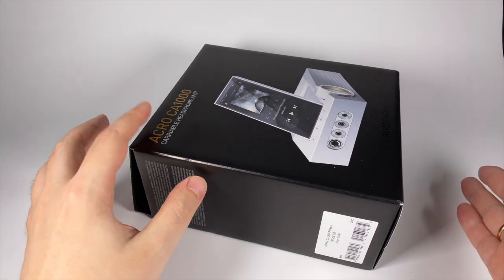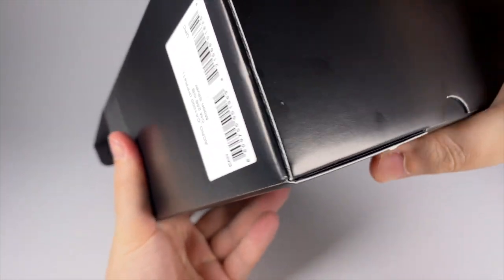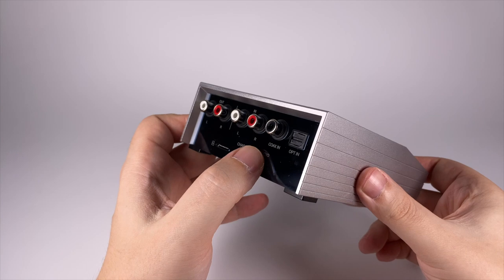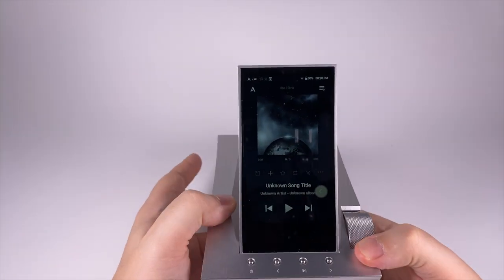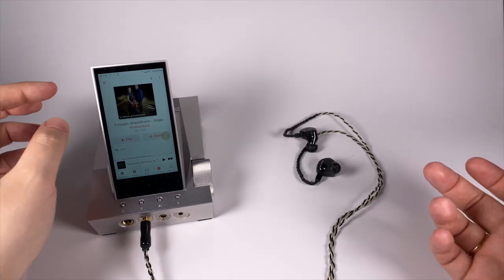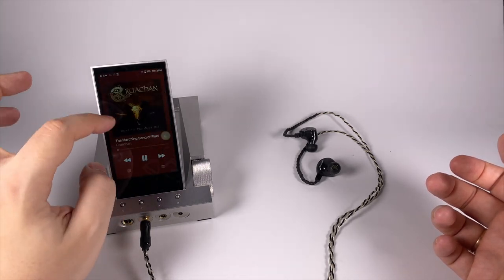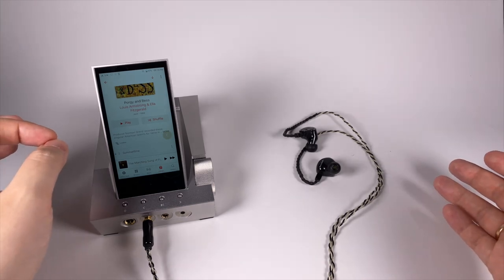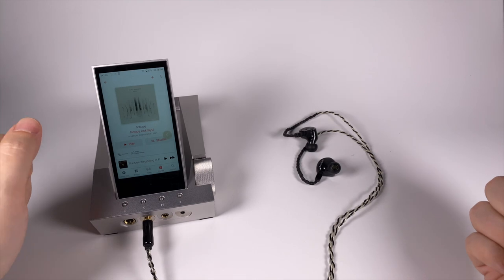Astell&Kern ACRO CA1000 review — all-in-one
Universal desktop solution by a famous company

0:00 — Introduction
3:04 — Package, design, and controls
8:01 — Firmware
10:30 — Sound
20:13 — Pairings and conclusion

Daft Punk feat. The Glitch Mob — Derezzed
Musica Nuda — Il viaggio straordinario
Cruachan — The Marching Song of Fiach Mac Hugh
Iron Maiden — Fear of the Dark
Louis Armstrong & Ella Fitzerald — Summertime
Poppy Ackroyd — Pause